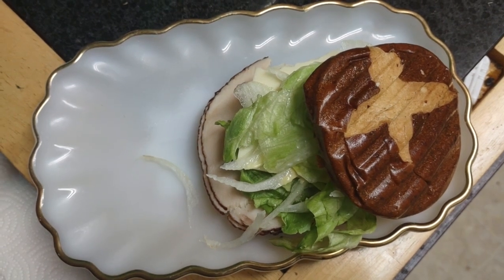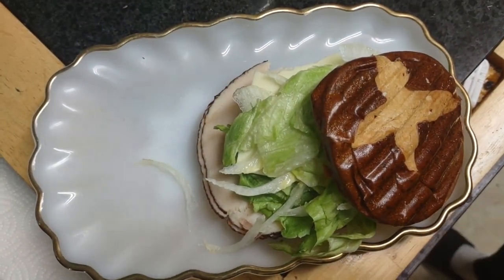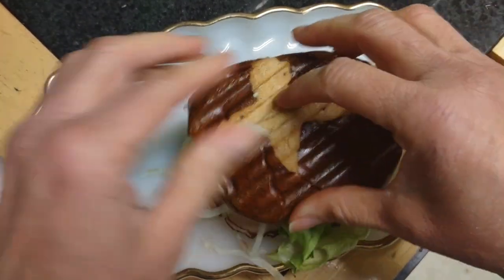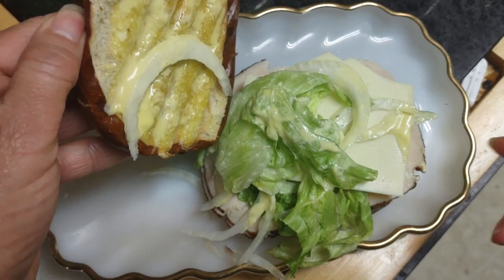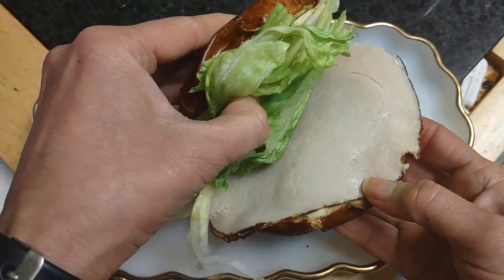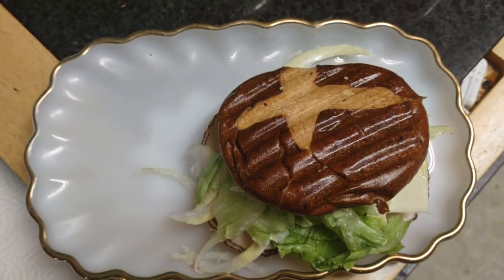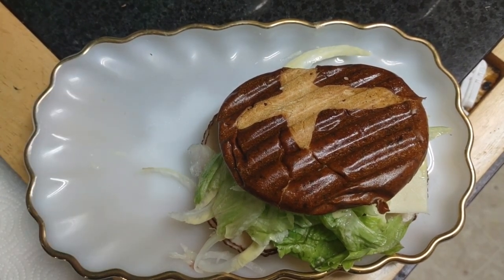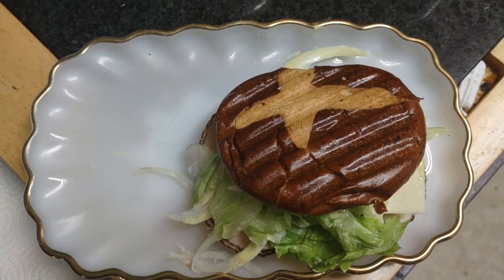my tip of the day for a sandwich